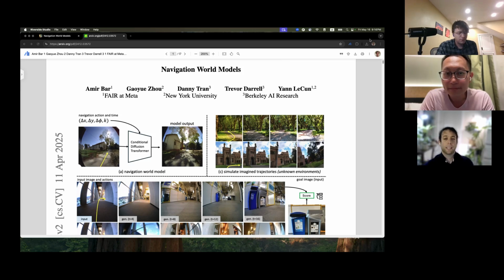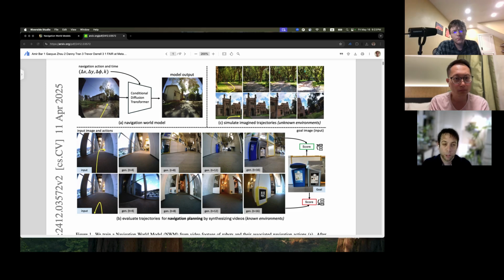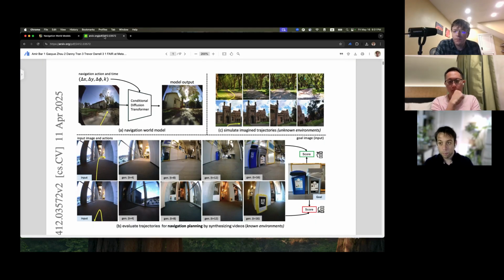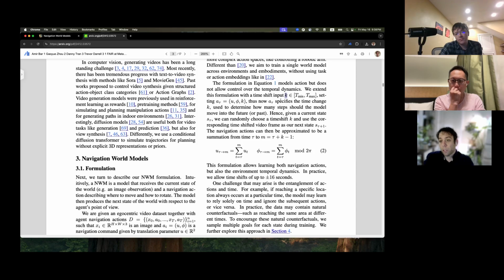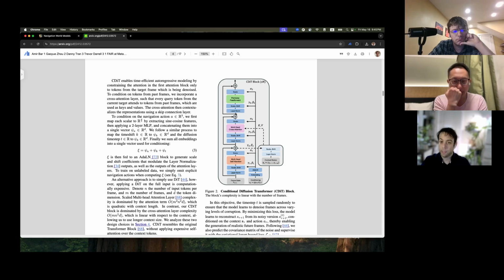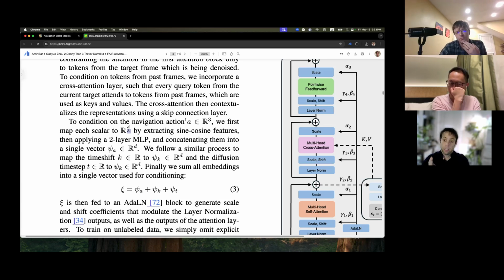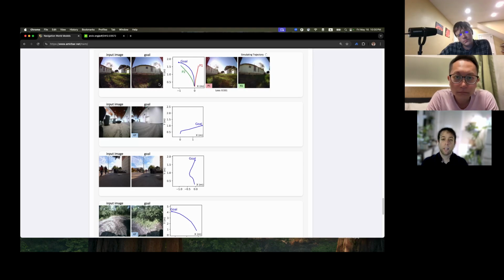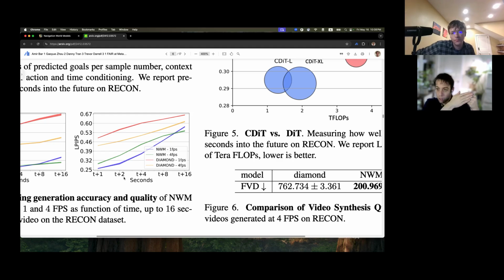Ep#15 Navigation World Models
Co-hosted by Chris Paxton & Michael Cho